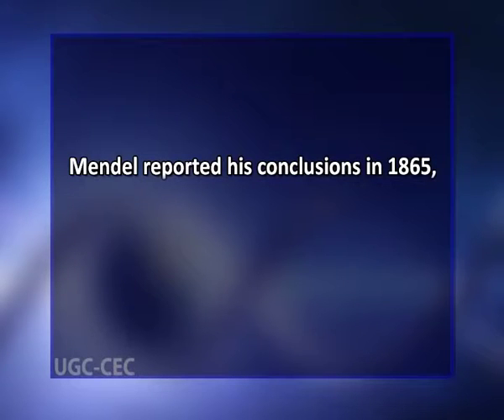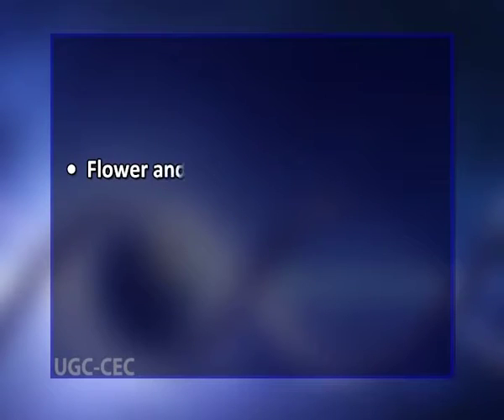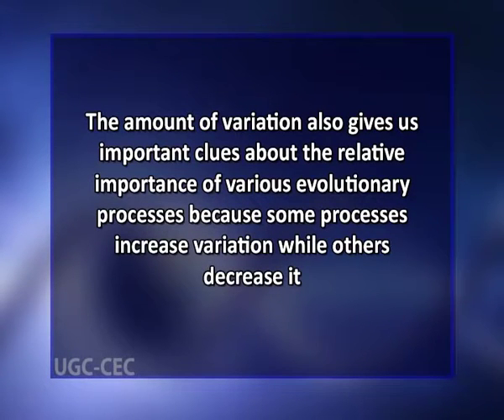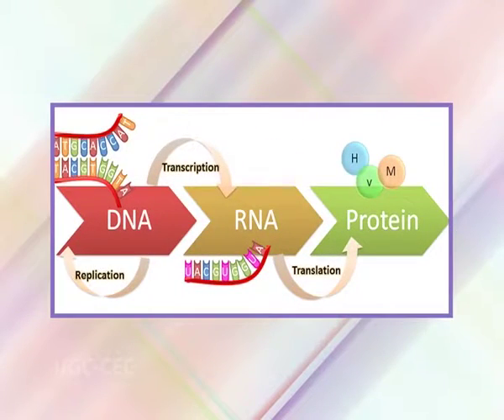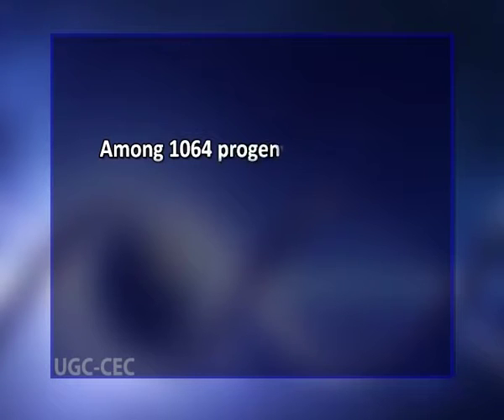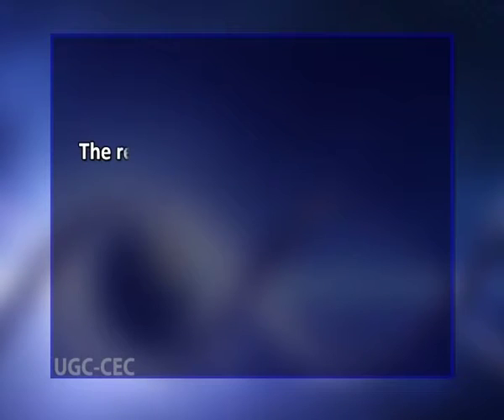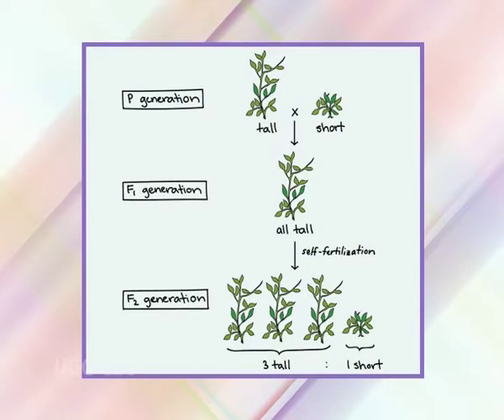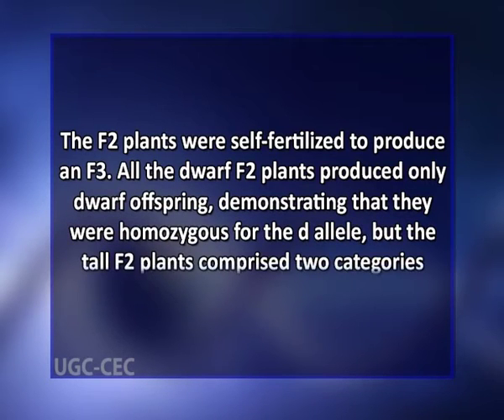Brief introduction to genetics Mendel’s work on transmission of traits, Genetic Variation